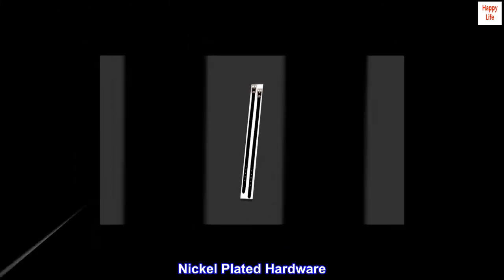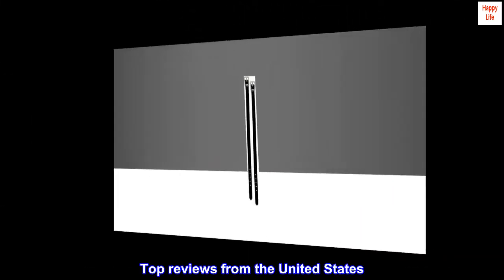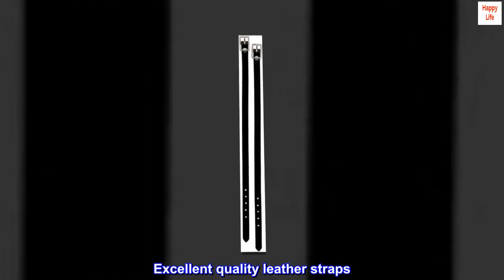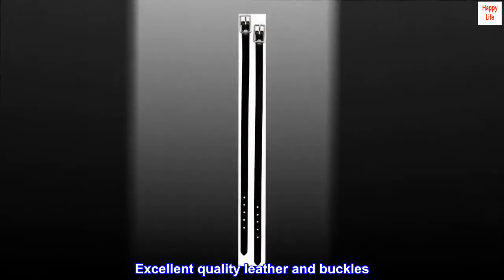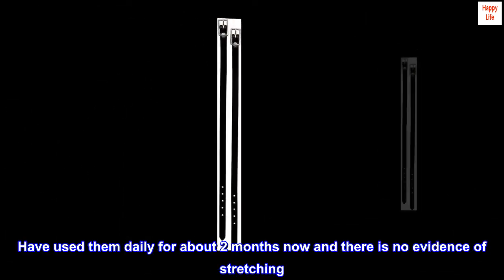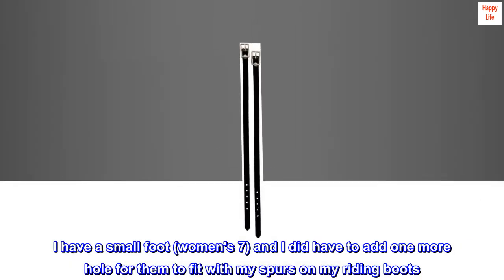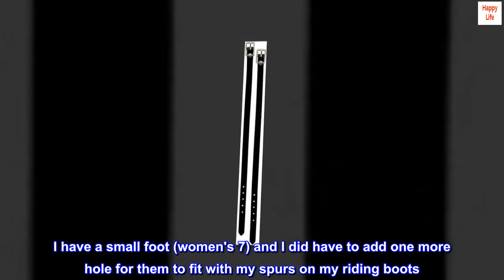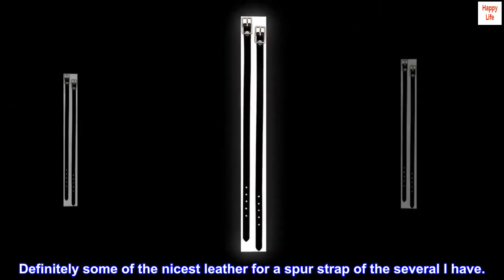Weaver Leather English Spur Straps , Black , 1/2 x 16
Black Bridle Leather
Smoothed, Darkened Edges
Nickel Plated Hardware
Made by Weaver Leather Mt.Hope, Ohio
1/2 - 16

 Excellent quality leather straps
Excellent quality leather and buckles. Have used them daily for about 2 months now and there is no evidence of stretching. I have a small foot (women's 7) and I did have to add one more hole for them to fit with my spurs on my riding boots. Definitely some of the nicest leather for a spur strap of the several I have.